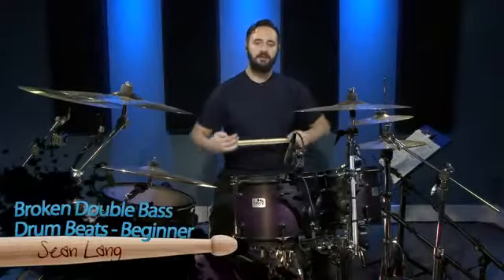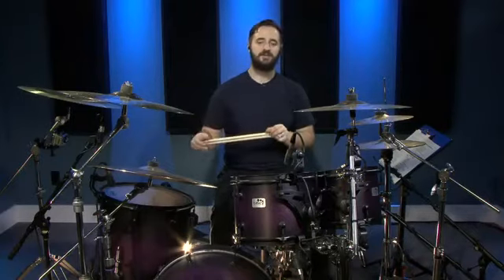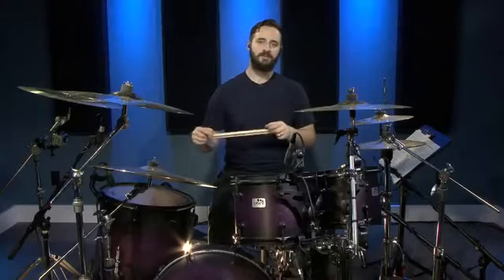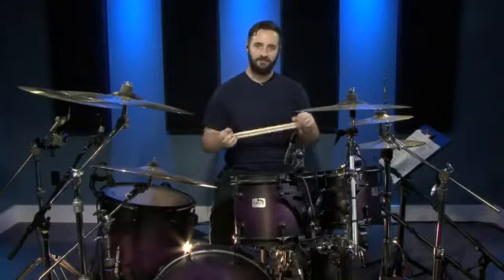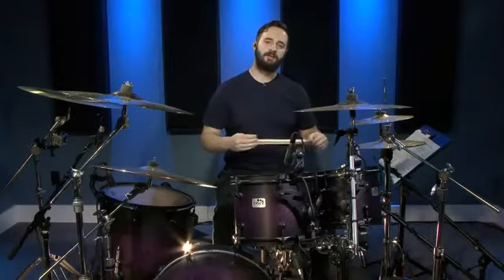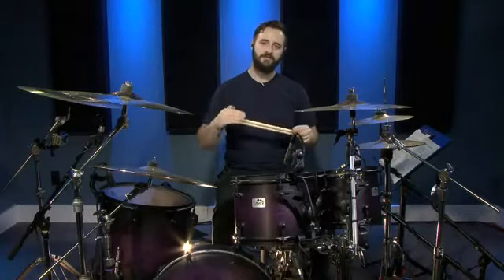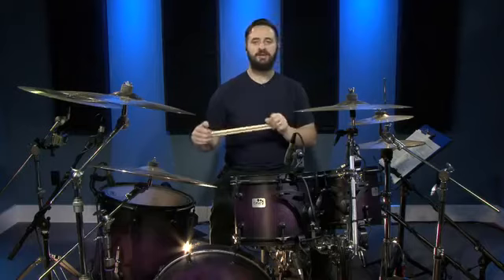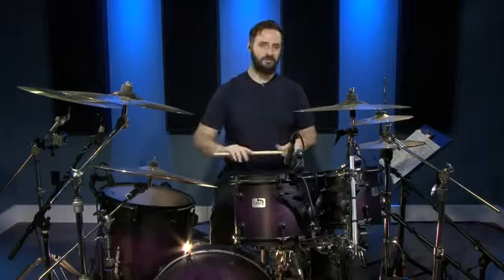Heavy Metal Drum Beats Double Pedal Beginner Drum Lessons